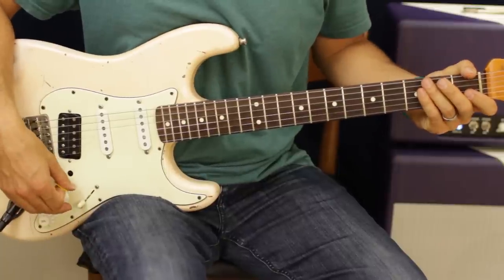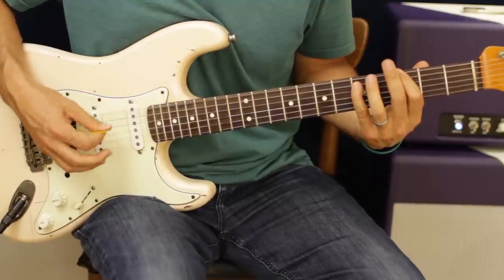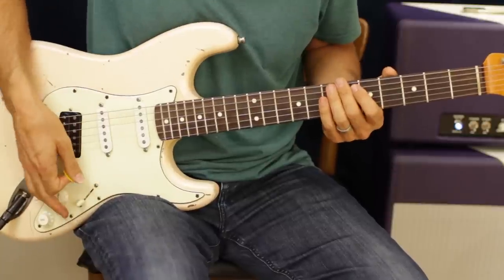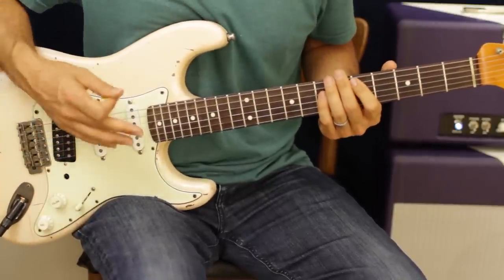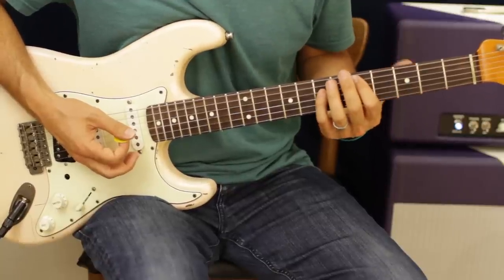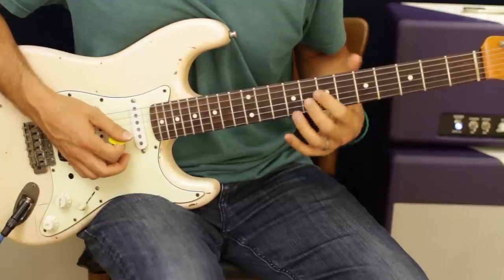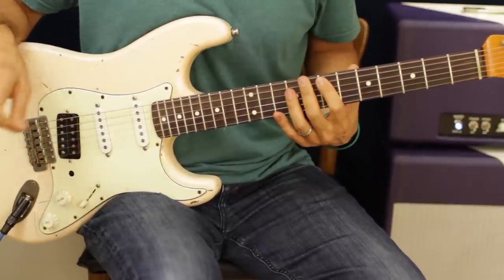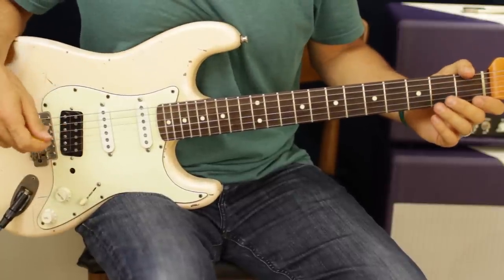Scorpions - Rock You Like A Hurricane - Guitar Lesson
If you liked what you saw and got value from the lesson share with friends!